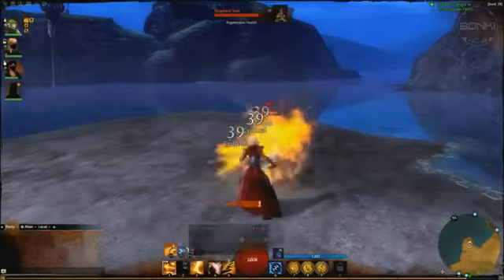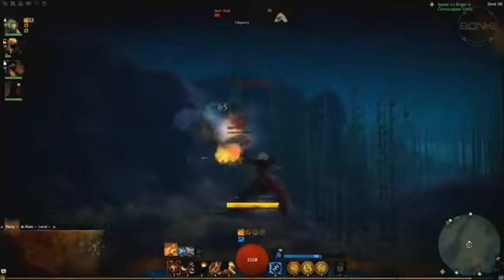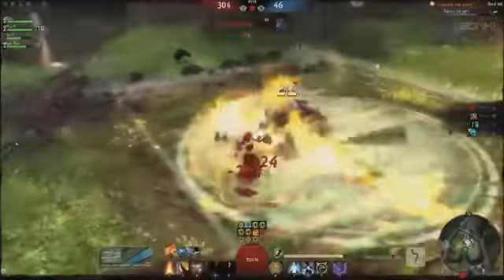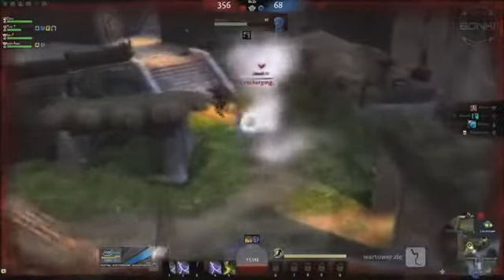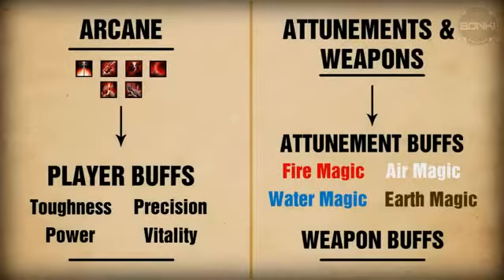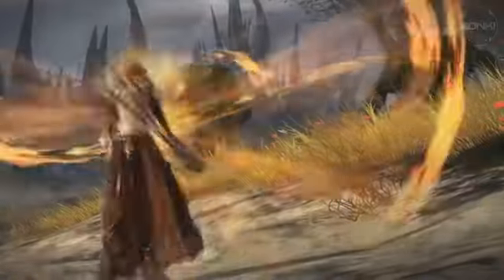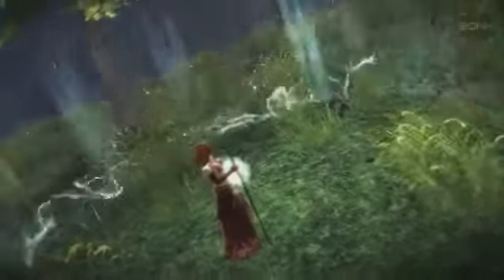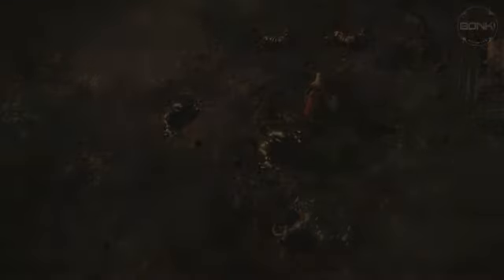Guild Wars 2 Elementalist Ep 9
Episode 6 of a Guild Wars 2 Series by getbonkd.